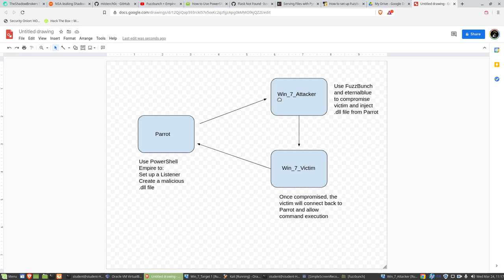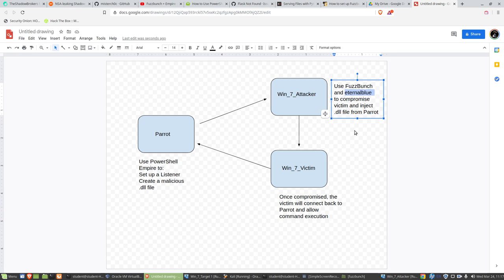ShadowBrokers_EternalBlue_Exploit_Lab_Part_01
This series is designed for a cybersecurity high-school class in San Antonio.
In this series we'll use powershell empire and the Shadowbrokers NSA leaked tools from 2017 to compromise a Windows 7 machine. Resources needed for lab: 3 VM's. 1 Parrot OS, 2 Win7 SP1 VM's.